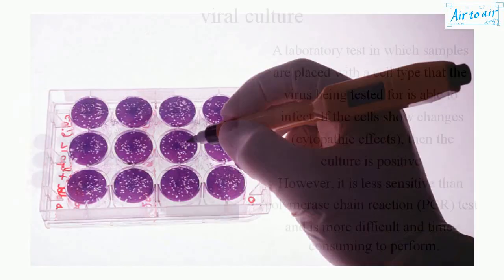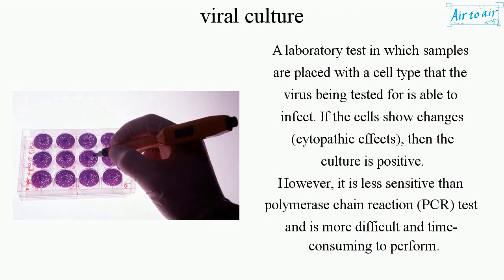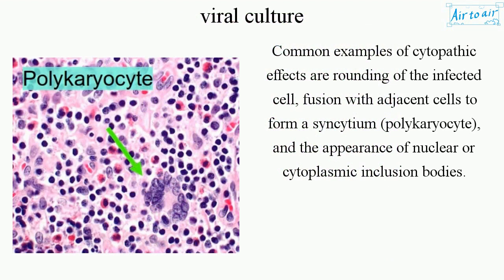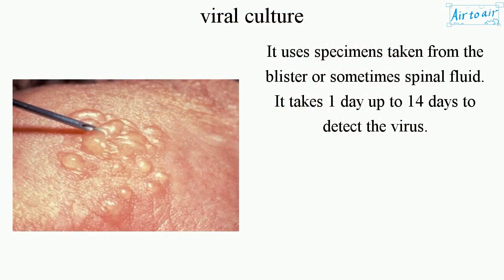viral culture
A laboratory test in which samples are placed with a cell type that the virus being tested for is able to infect. If the cells show changes (cytopathic effects), then the culture is positive.
However, it is less sensitive than polymerase chain reaction (PCR) test and is more difficult and time-consuming to perform.

Common examples of cytopathic effects are rounding of the infected cell, fusion with adjacent cells to form a syncytium (polykaryocyte), and the appearance of nuclear or cytoplasmic inclusion bodies.

It uses specimens taken from the blister or sometimes spinal fluid. It takes 1 day up to 14 days to detect the virus.

Cf. influenza virus isolation